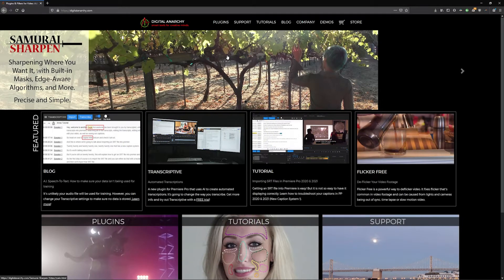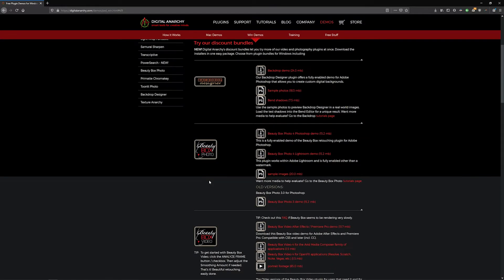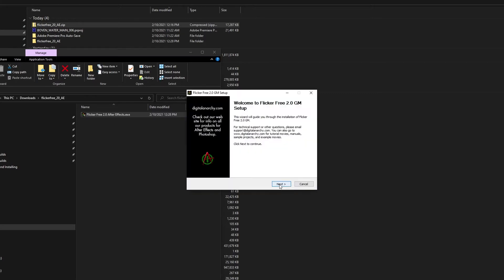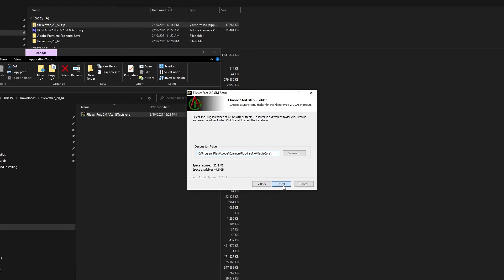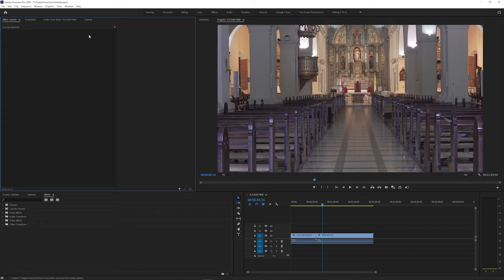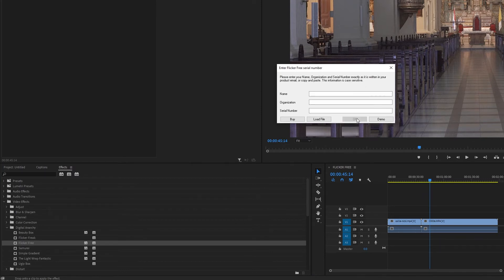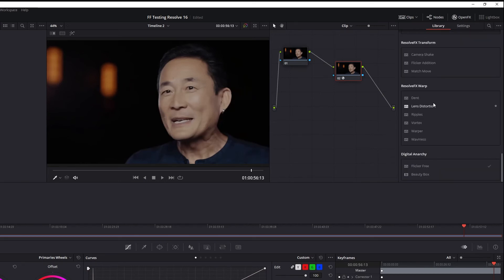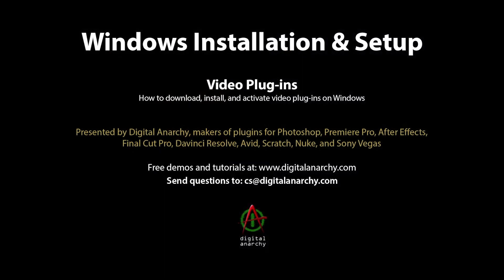Download, Install and activate Your Video Plugin on Windows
Learn how to download and install your Digital anarchy plugin on Windows! Together we will get a ZIP file from the Digital Anarchy website, save it to your hard drive, unzip the installer, run the installer, and save the plugin files to your host application's plugins folder. We also go over the plugin folders' locations as well as identifying how to apply the plugin to your footage or photos.